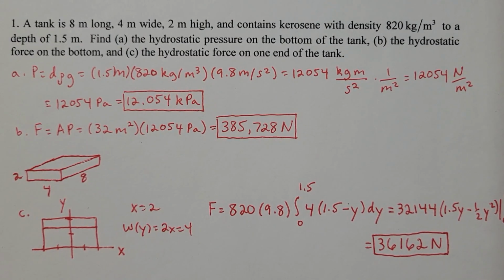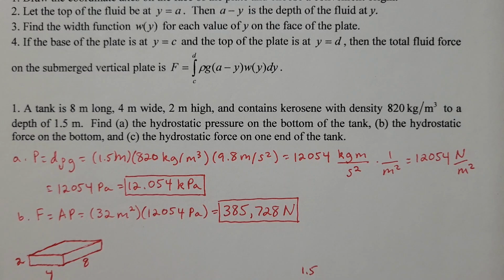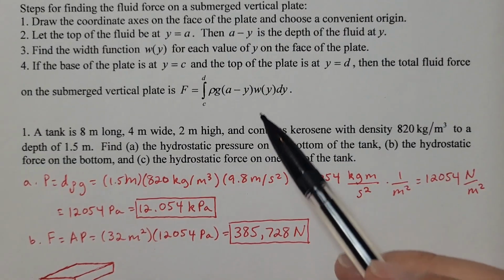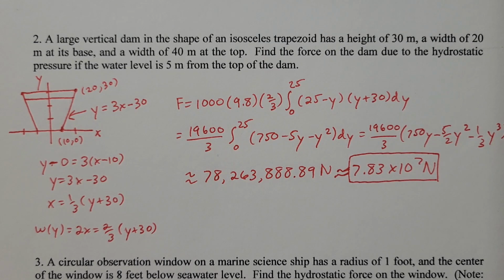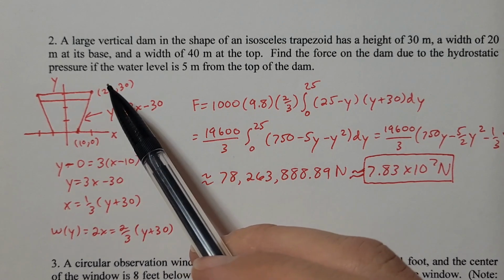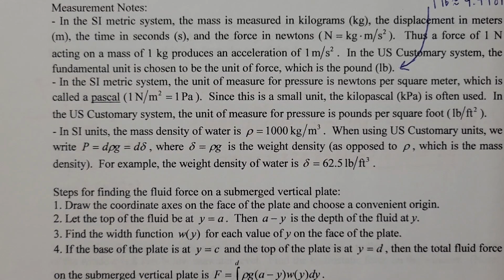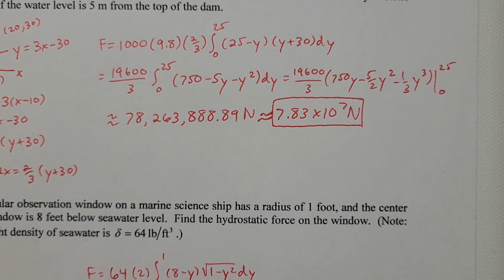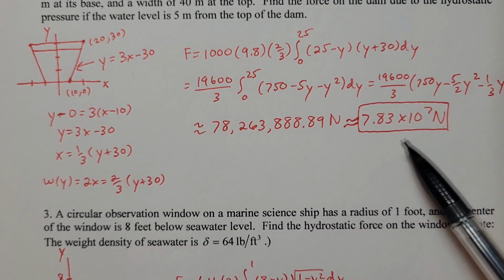Spielman 223 notes video #025